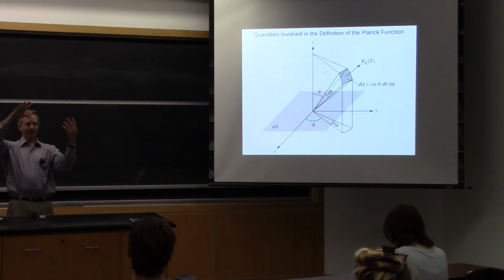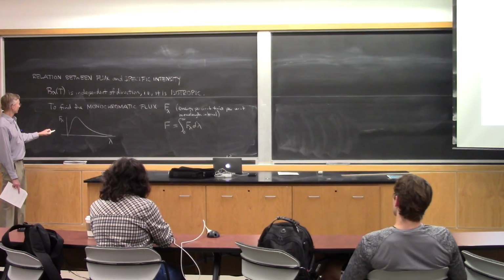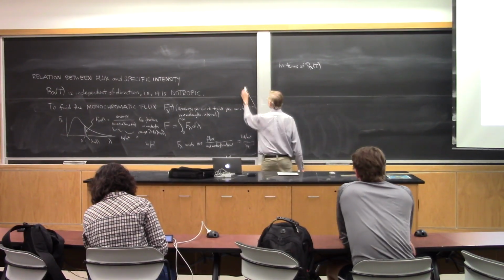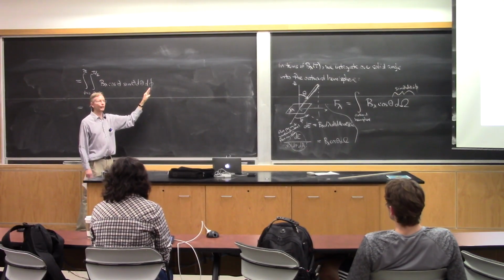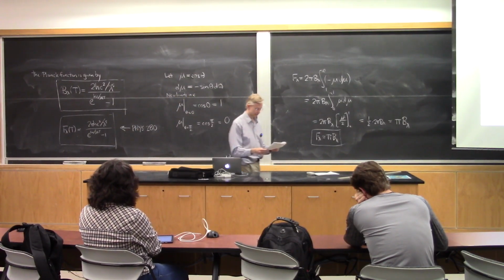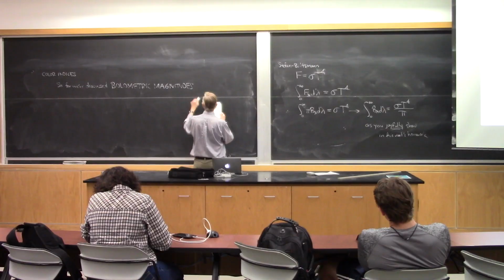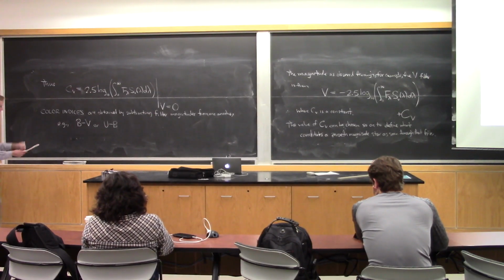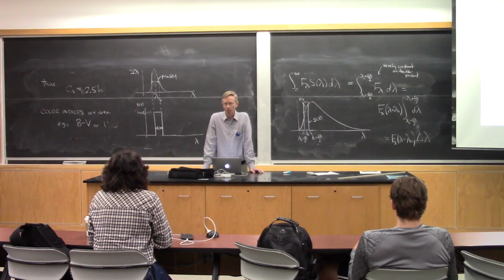ASTR 310 2025 Sep 17